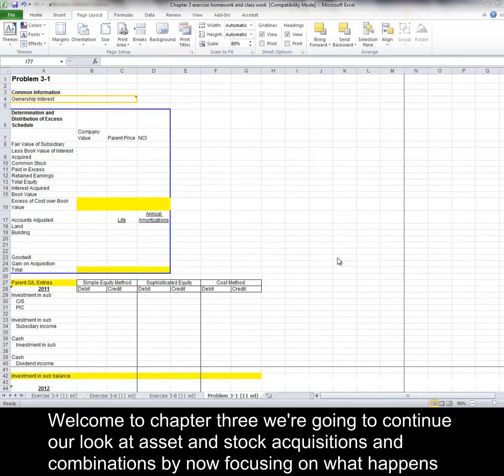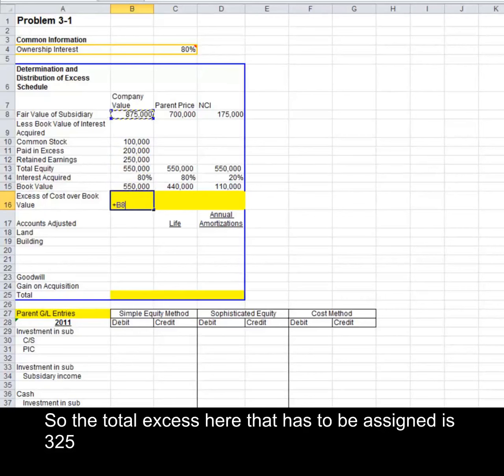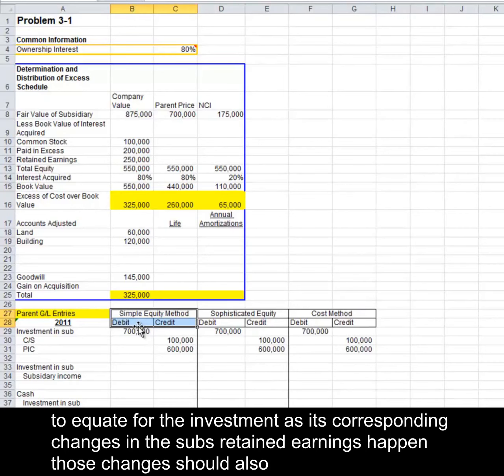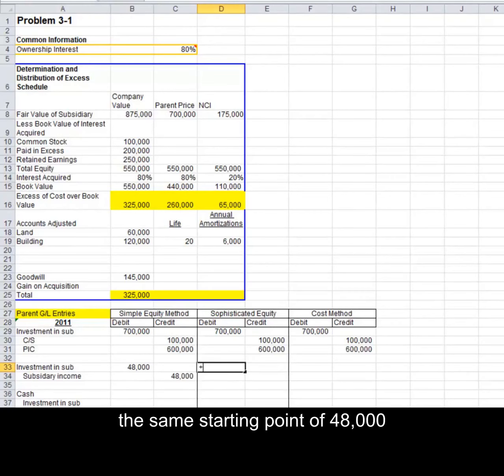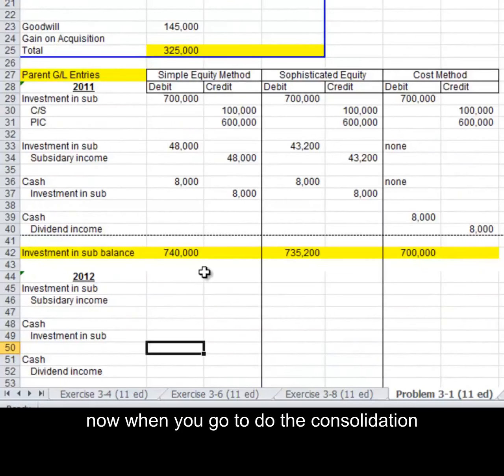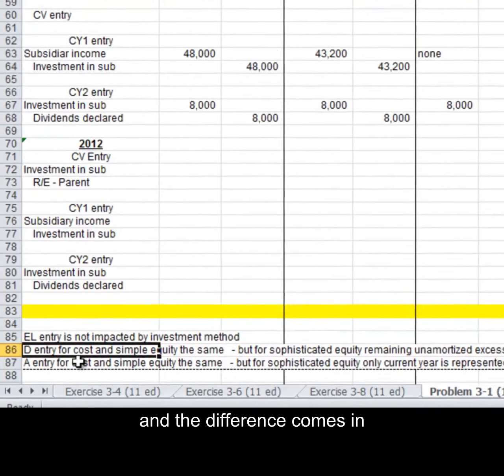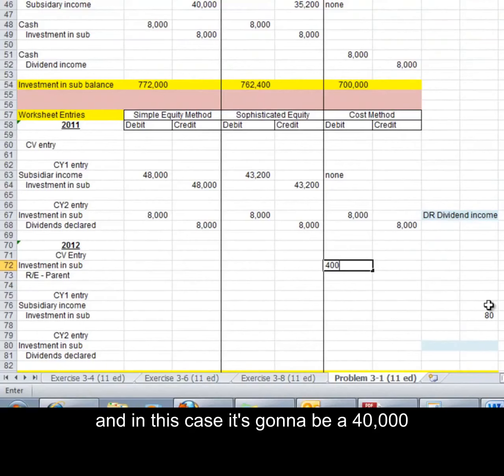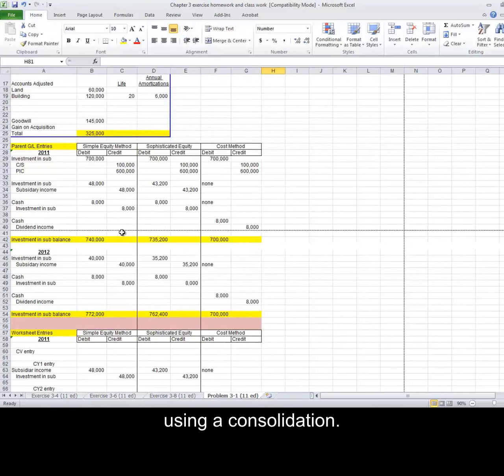Chapter 3 Problem 1